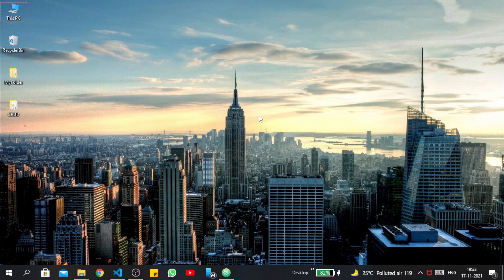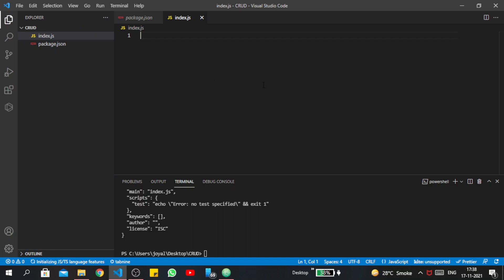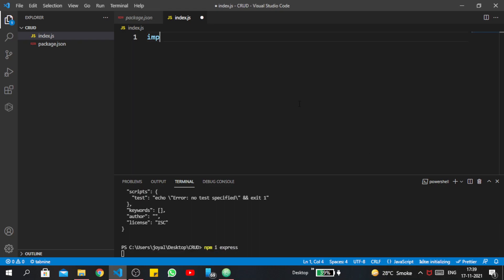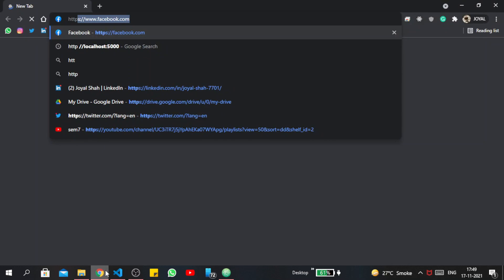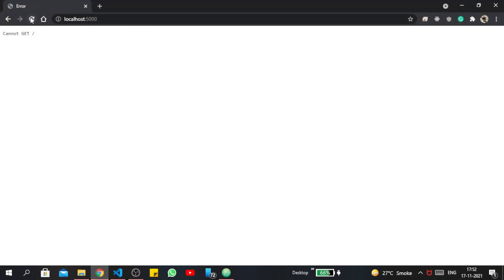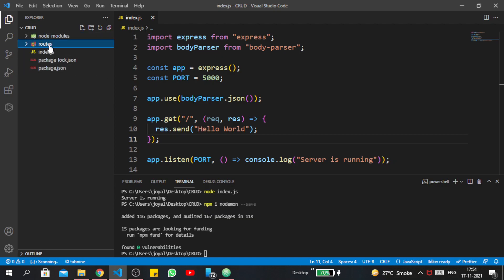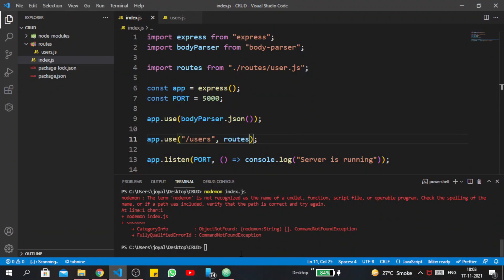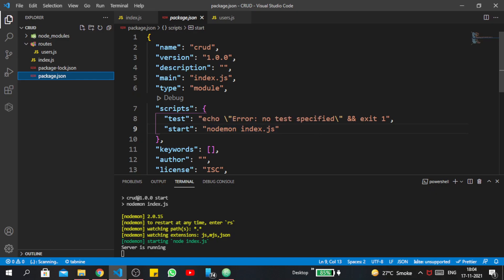CRUD REST API using Node.js & Express || GET/ POST/ DELETE/ PATCH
If you’re a modern web developer, knowing how to work with APIs to facilitate communication between software systems is paramount.

In this tutorial, I’ll show you how to create a CRUD RESTful API in a Node.js environment running on an Express.js server. You’ll also learn how to use Postman and work with it comfortably.

The aim of this tutorial is to allow CRUD operations (GET, POST, PATCH / PUT, and DELETE) on the API, which will run the corresponding server commands. To do this, we’ll set up a route for each endpoint and a function for each query.